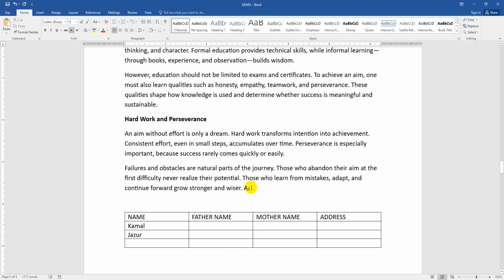How to write a number below a letter in Word || BACK-SPACE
📌 How to Write a Number Below a Letter in Microsoft Word | BACK-SPACE

Welcome to BACK-SPACE! In this easy step-by-step tutorial, you’ll learn how to write a number below a letter (subscript) in Microsoft Word. This is especially useful for typing chemical formulas (like H₂O), mathematical expressions, scientific notation, and academic documents.

Instead of manually resizing and lowering numbers, you’ll discover the correct and professional way to use the Subscript formatting tool and keyboard shortcuts in Word.

🟢 How to type numbers below letters (subscript)
🟢 How to use the Subscript button
🟢 How to use the keyboard shortcut for subscript
🟢 How to apply subscript in equations
🟢 How to remove subscript formatting
🟢 How to keep formatting consistent

✔️ Essential for chemistry formulas (H₂O, CO₂)
✔️ Required for mathematical expressions
✔️ Improves academic document formatting
✔️ Makes scientific writing professional

⌨️ Type your letter (Example: H)
🔢 Type the number (Example: 2)
🖱️ Select the number only
⬇️ Go to Home Tab → Click Subscript (X₂ icon)
⌨️ Or press Ctrl + = for quick shortcut
📐 Adjust font size if needed
♻️ Click Subscript again to remove formatting

🎯 Best For

👨‍🎓 Students writing science assignments
🧪 Chemistry and physics learners
📊 Math and research document creators
📄 Anyone formatting academic papers

🔥 Select only the number before applying subscript
🔥 Use Equation Editor for advanced formulas
🔥 Keep font consistent for clean design
🔥 Use shortcut (Ctrl + =) to save time

💬 Support BACK-SPACE

❓ Quiz 1: Which shortcut applies subscript in Word?
A) Ctrl + Shift + =
B) Ctrl + =
C) Ctrl + B
D) Ctrl + U

✔️ Correct Answer: B) Ctrl + =
💡 Ctrl + = applies subscript formatting to selected text.

❓ Quiz 2: Which icon represents Subscript in Word?
A) X²
B) X₂
C) A̲
D) B

✔️ Correct Answer: B) X₂
💡 The X₂ icon is used to apply subscript formatting.